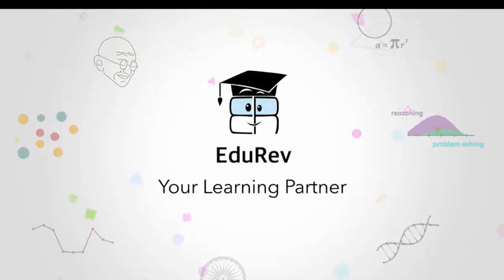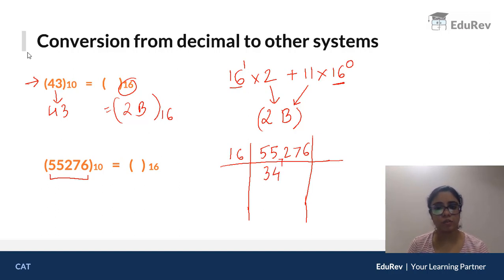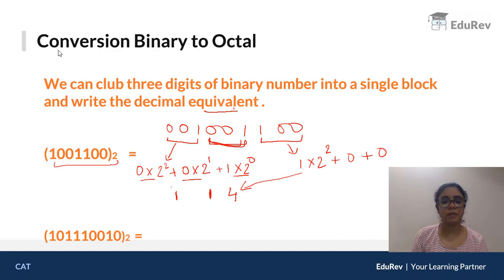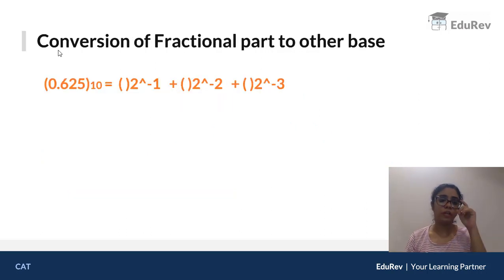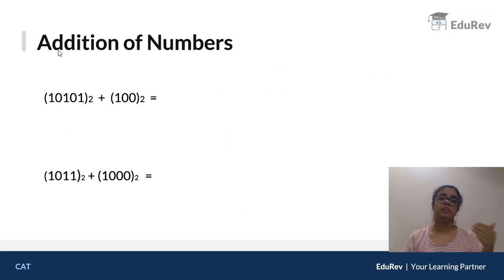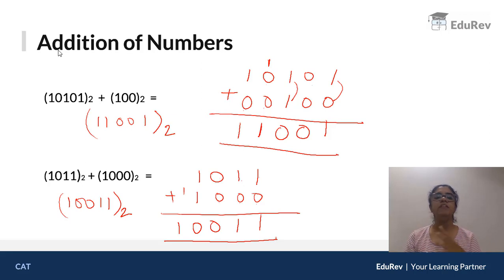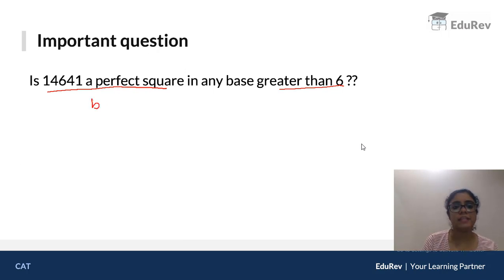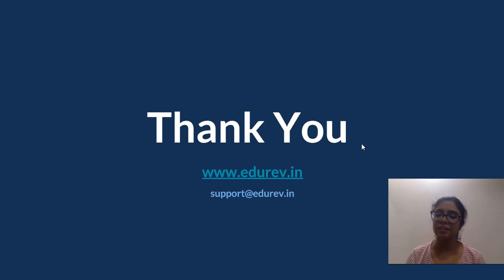L2: Number System: Introduction & Decimal Number systems | CAT Quant | CAT 2020 | CAT Preparation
To get access of rest videos of this chapter above and the notes, become our Infinity Member by clicking

Through EduRev Infinity you gain access to all videos, notes & tests with Nationwide percentiles of every subject of CAT!

In this chapter of CAT Quant series, Sarika Madam will discuss Number system chapter and covers the topics

- Conversion from decimal to hexadecimal
- Conversion of binary to octal
- Binary - hexadecimal Number systems
- Conversion of fractional decimal to binary
- Addition of binary and octal numbers
- and Cat level question

These topics are dealt with complete examples and are aimed at CAT Quant level of questions asked by CAT.

00:00 - Introduction
00:41 - Conversion from Decimal to other systems
04:31 - Conversion of Binary to Octal Number system
07:18 - Conversion of Binary to Hexa - Decimal Number system
09:04 - Conversion of Fractional part to other base
11:34 - Addition of Numbers
16:34 - Important Questions
19:28 - EduRev Infinity

EduRev brings engaged learning experience to every student through an active community of students